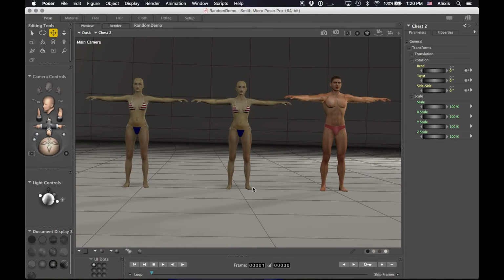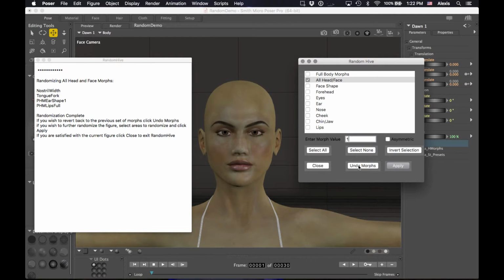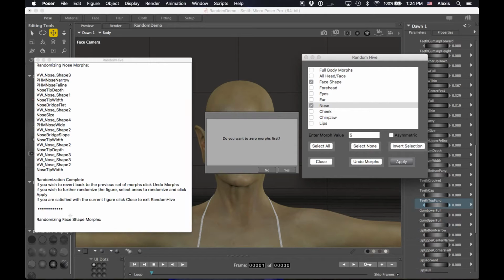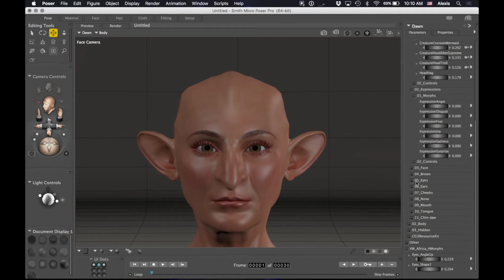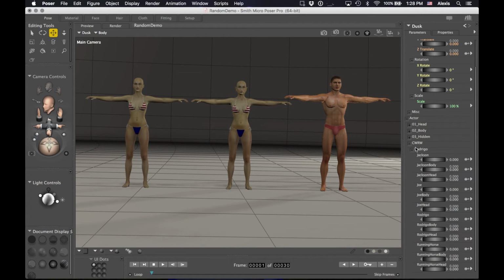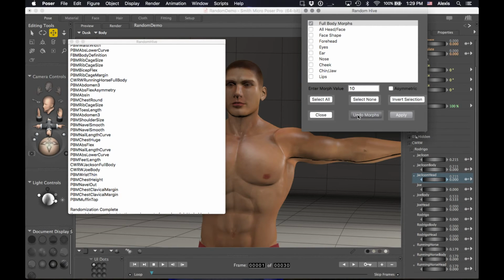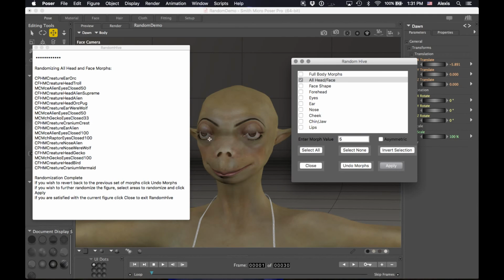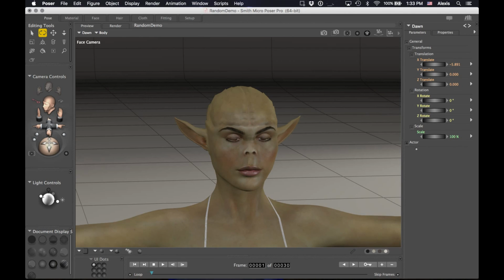Random Hive Demo